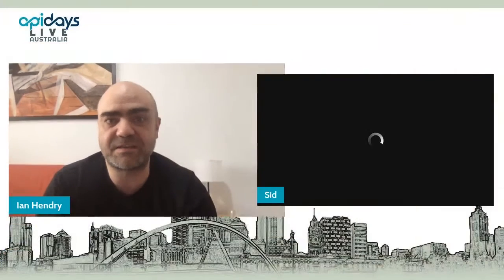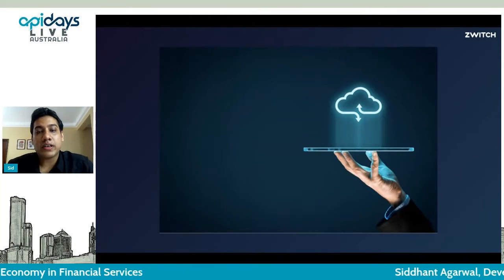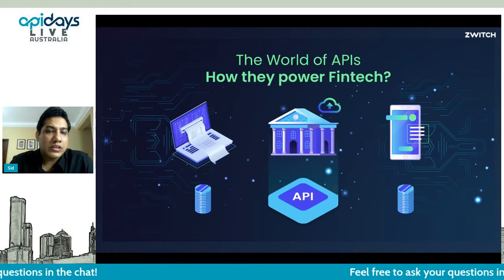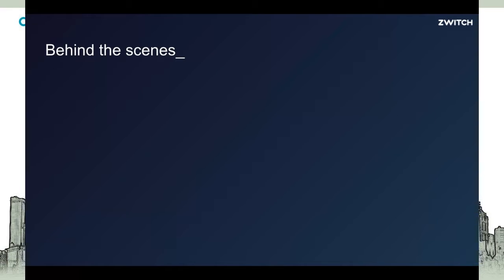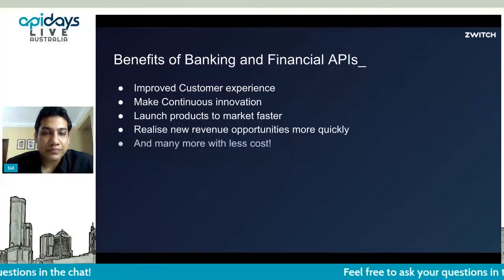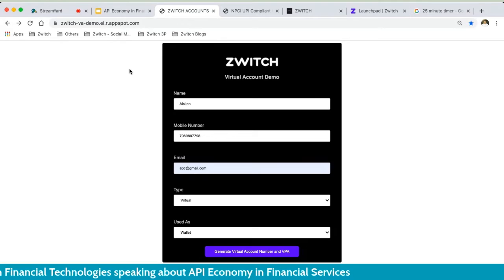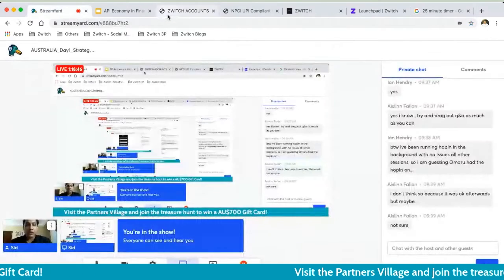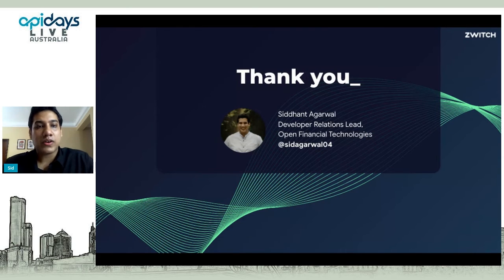Apidays LIVE Australia 2021 - API Economy in Financial Services By Siddhant Agarwal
API Economy in Financial Services
Siddhant Agarwal, Developer Relations Lead at Open Financial Technologies